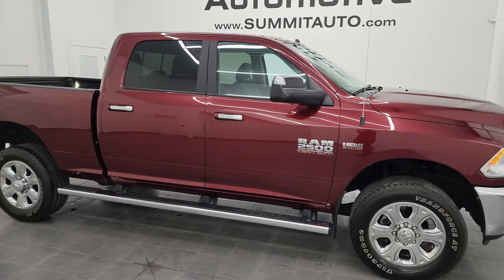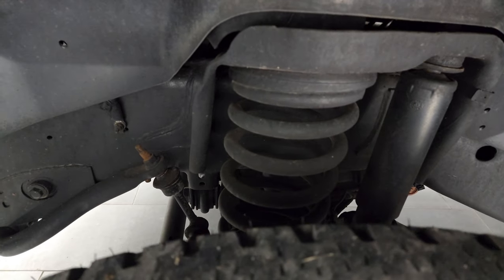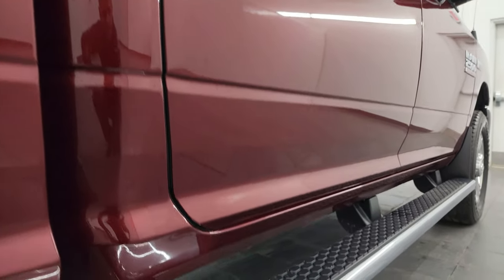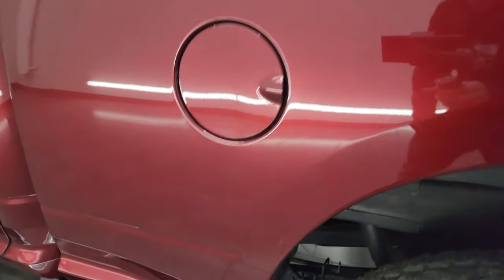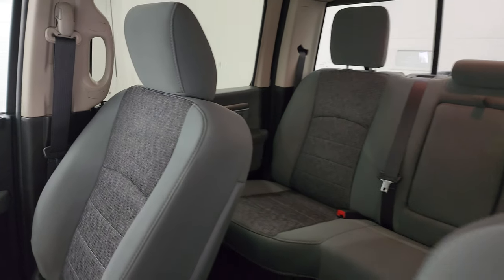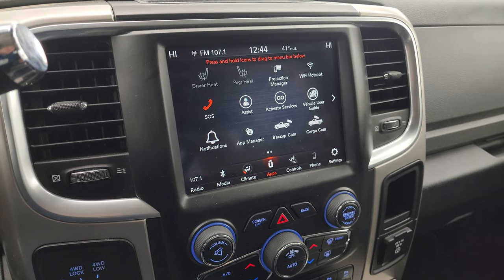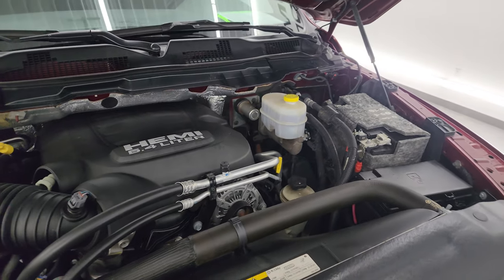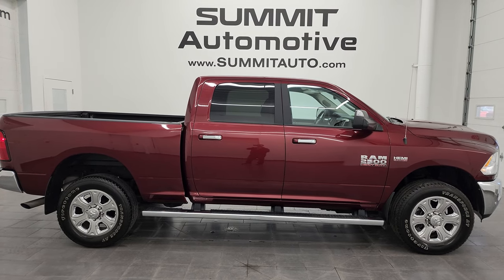2018 RAM 2500 BIG HORN CREW SHORT DELMONICO RED 4K WALKAROUND 24T31A SOLD!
This 2018 RAM 2500 BIG HORN CREW SHORT 6.4L HEMI 4WD IN DELMONICO RED PEARLCOAT FOR SALE IN FOND DU LAC OSHKOSH WISCONSIN 54935 is the vehicle we did walk around review of today.

Thank you for checking out this video of this 2018 RAM 2500 BIG HORN CREW SHORT 6.4L HEMI 4WD IN DELMONICO RED PEARLCOAT FOR SALE IN FOND DU LAC OSHKOSH WISCONSIN 54935

STOCK: 24T31A
PRICE: $41,999
MILES: 23,815
MAKE: RAM
MODEL: 2500
VIN: 3C6UR5DJ1JG108963
LOCATION: FOND DU LAC OSHKOSH WISCONSIN, 54937 TRUCKS ON 41

1 OWNER! CLEAN TITLE HISTORY! CLEAN CARFAX!* 6.4 Liter V8 Hemi Engine with MDS Multiple Displacement System, 410 Horsepower* Full Four Door Crew Cab* Short Box 6 1/2 Foot Shortbox* Big Horn Package* 6 Speed Automatic Transmission with Optional Manual Tap Shift* Turn Dial 4x4 Four Wheel Drive 4WD* Reverse Backup Camera Rearview Camera* Cargo Camera Rear View Box Camera* Power Driver's Seat* Dual Heated Seats* Non Smoker* Gray Cloth Seats* Bucket Seats* Full Towing Package with Receiver Trailer Hitch, Wiring and Transmission Cooler Tow Package* 5th Wheel And Gooseneck Hitch Prep Package Fifth Wheel Goose Neck* Factory Brake Controller* Fold Out Tow Mirrors, Heat Power Mirrors* Power Fold in Power Mirrors with Built-in Directional Signals* Electronic Stability Control Traction Control ESC* 20 Inch Rims Premium Wheels* Painted Alloy Rims Premium Wheels* Four Wheel Disc Brakes* Factory Chromed Stepbars* Spray-in Bedliner* Bedrail Covers* Fog Lights* LED Bed Lighting* Sonar with Front and Rear Bumper Sensors* Locking Tailgate* AM / FM Radio Tuner* Sirius/XM Satellite Radio Capabilities Sirius / XM* Uconnect (R) 8.4 AM/FM System 8.4 Inch Touchscreen with AM/FM* 7-Inch Multi-View Display* SOS / Assist System* U Connect Hands Free Bluetooth Hands-Free Phone System Blue Tooth* Android Auto Compatible* Apple Car Play Compatible* Auxiliary MP3 Jack Portable Audio Connection* USB Jack Portable Audio Connection* Keyless Entry with Factory Remote Start* Power Sliding Rear Window* Adjustable Height Seatbelts* Driver and Passenger Front Air Bags* L.A.T.C.H. Child Safety System* Side Curtain Air Bags SRS Safety Restraint System* Heated Steering Wheel Multi-Function Steering Wheel Controls* Homelink System with Three Programmable Buttons for Garage Doors, Lighting Systems & Security Systems* Compass, Outside Temperature Display and Mileage Display* Dual Multi-Zone Climate Control* Factory Floormats* Loadfloor Boot Tray* Storage Compartment Under Rear Seats* Air Conditioning AC* Cruise Control* Power Locks* Power Windows* Tilt Steering Wheel* Automatic Headlights Autolamp* 115V / 150W Auxiliary Power Outlet* Delmonico Red PearlcoatONE OWNER! CLEAN AUTOCHECK! Very very clean inside and out! This is one of the sharpest 2018 Ram 2500 crewcab shortbox 3/4 ton gas trucks on our lot! Make your move before this super clean 4wd is gone!*